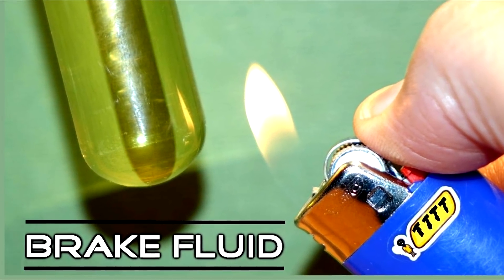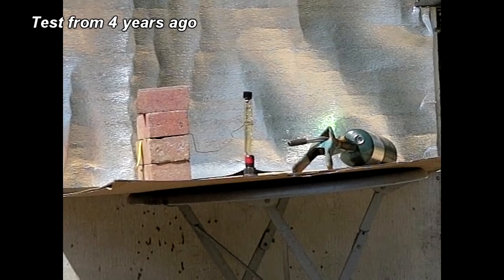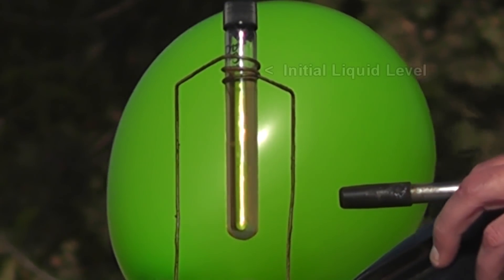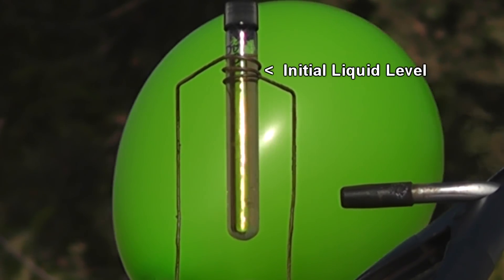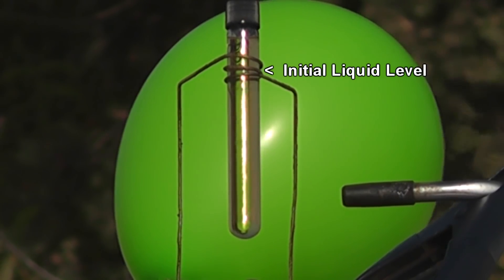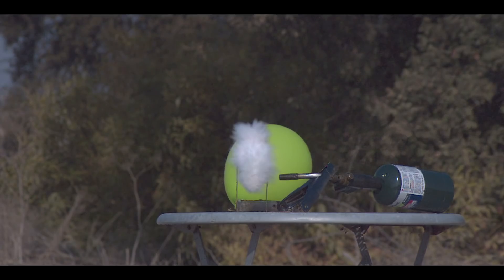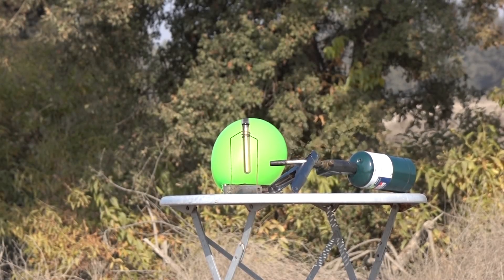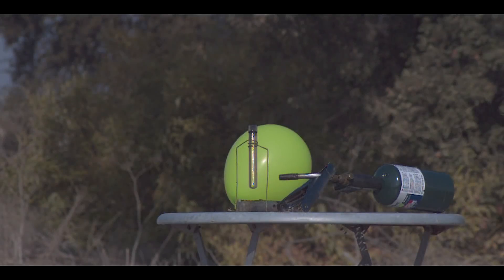Brake Fluid - Extreme Pressure and Temperature Experiment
In this TTTT,   we re-test dot 3 brake fluid.   I was amazed by this but I didn't want to test it exactly the same way and have the same results.   Typically,  most fluids will degrade and turn dark because it is  breaking down,  chemically  from the extreme temperatures.   But brake fluid was surprisingly tenacious and never broke down.